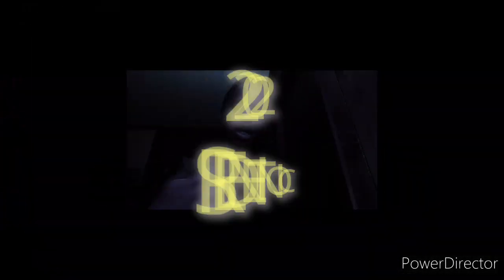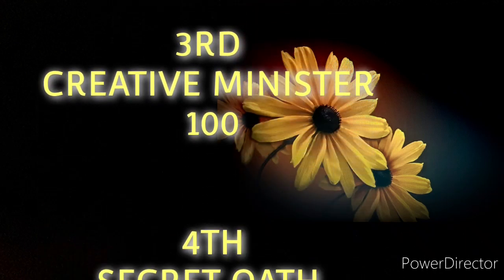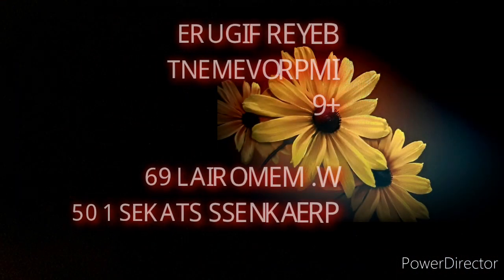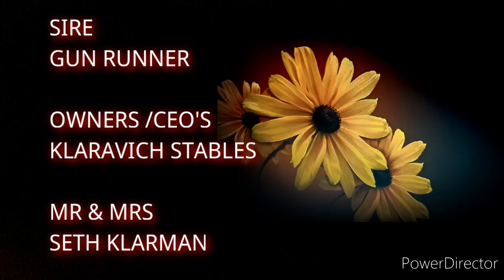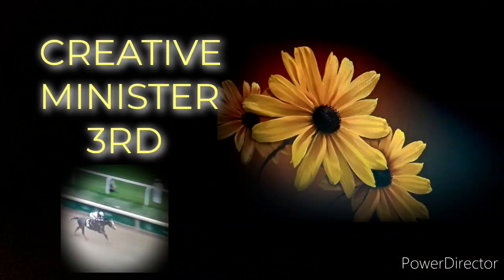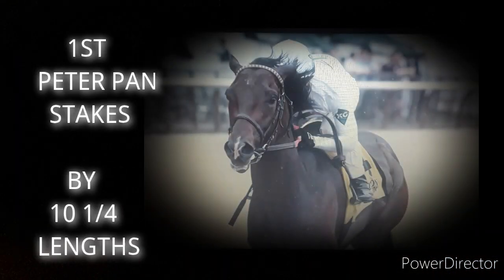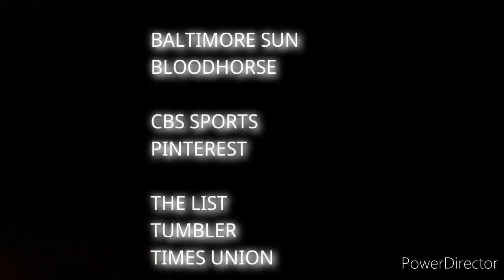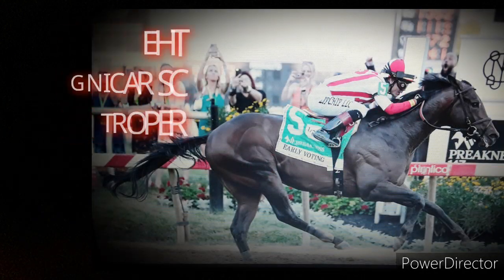2022 Preakness & Belmont Stakes Review & Preview PODCAST w/ 1942 - 2022 Montage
Recap, Race, & Dual Future Tactic analysis of the 2nd Jewel of the Triple Crown, won by EARLY
VOTING, & the Belmont Stakes,
featuring the winners of the

Kentucky Derby & Peter Pan Stakes, RICH STRIKE & WE THE PEOPLE amongst the Probable starters : Mini - BONUS 🏇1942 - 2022 Preakness Winners Montage

Produced 💻 & Hosted by Courtland Simmons 🎙